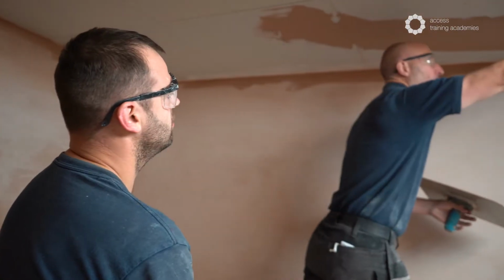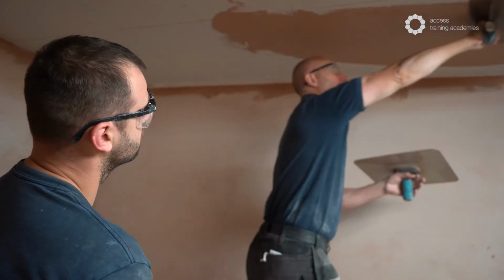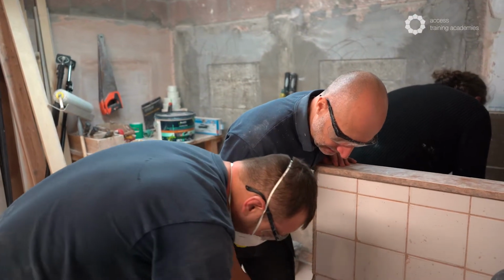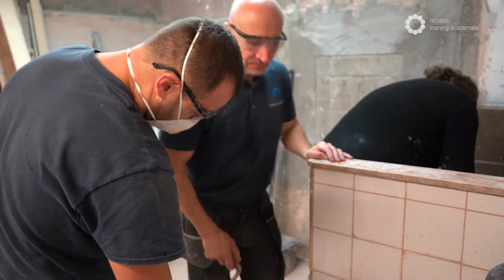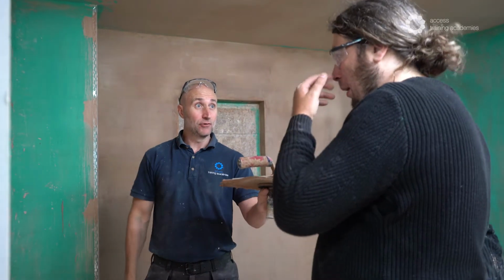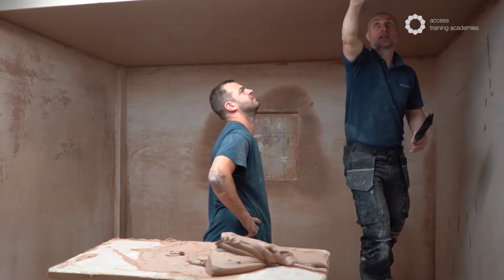Access Training Academies | Plastering Tutor Review | Carl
Access Training plastering course tutor review. Browse courses

Carl is our plastering course tutor. Here, he talks to us about how he entered the plastering industry, what a typical plastering course at Access Training consists of and about the types of people who are best suited to study the course!